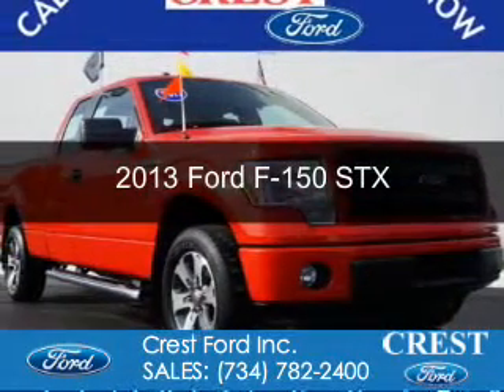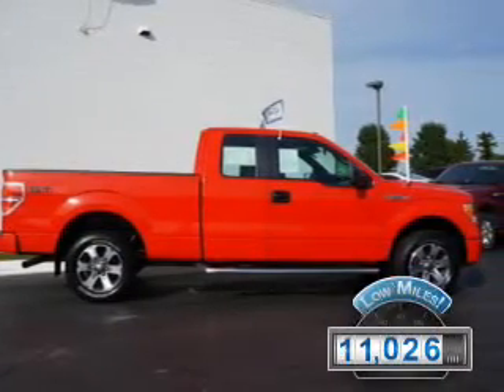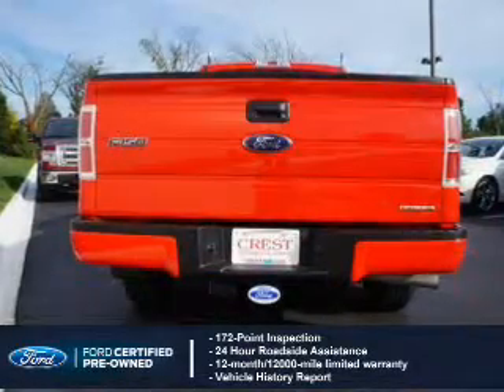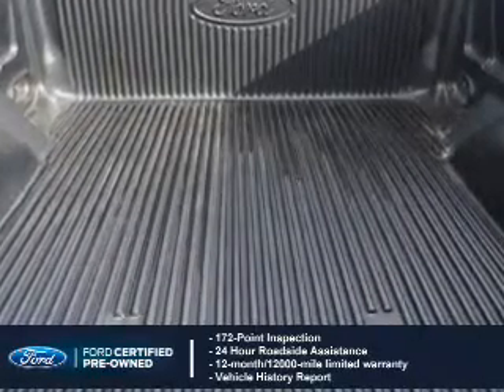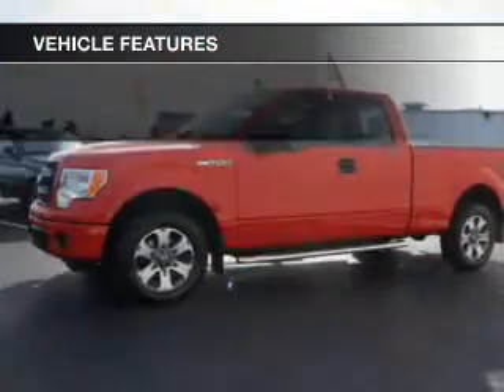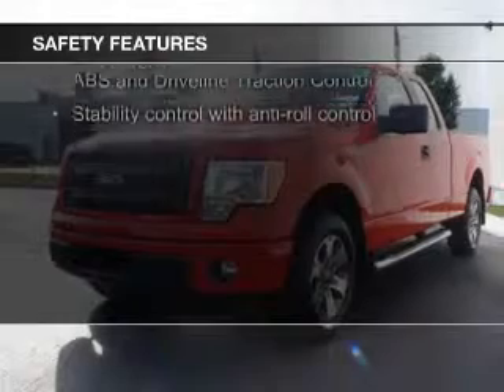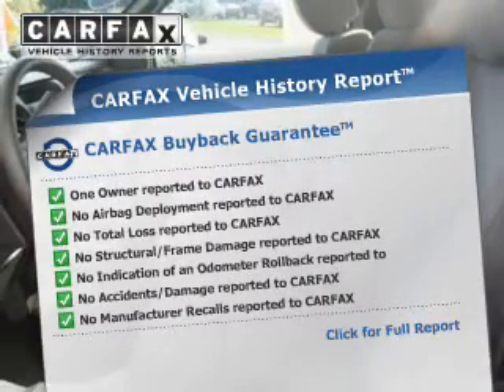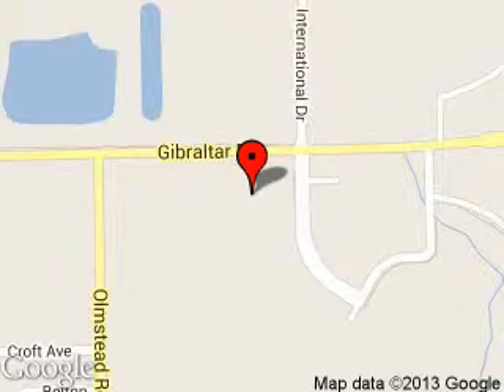2013 Ford F-150 - Flat Rock MI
Phone:
Year: 2013
Make: Ford
Model: F-150
Trim: STX
Engine: 5.0 liter 8 cylinder 32 valve
Transmission: 6-Speed Automatic
Color: Race Red
Mileage: 11026
Address:
22675 Gibraltar Road